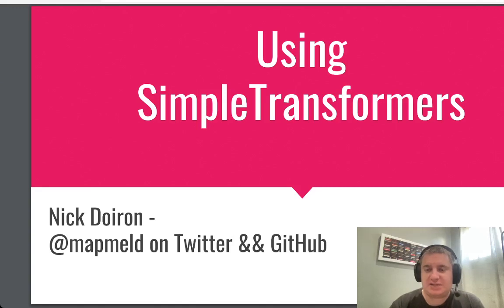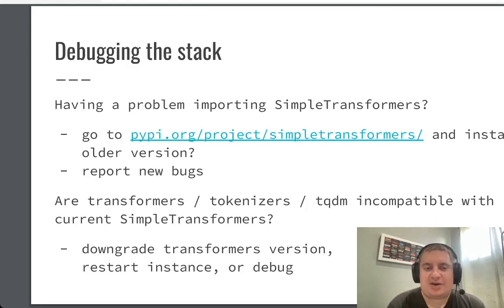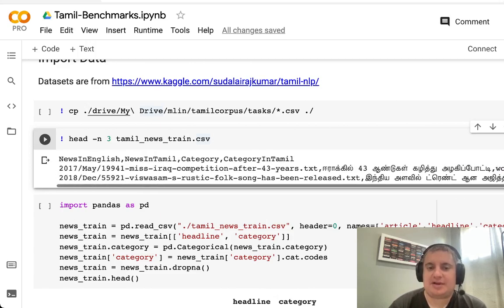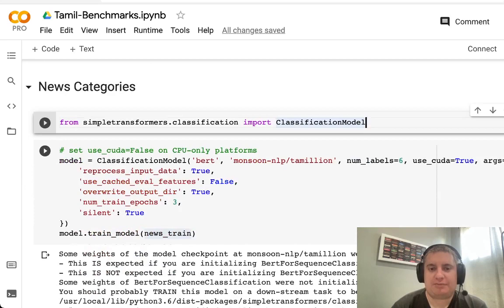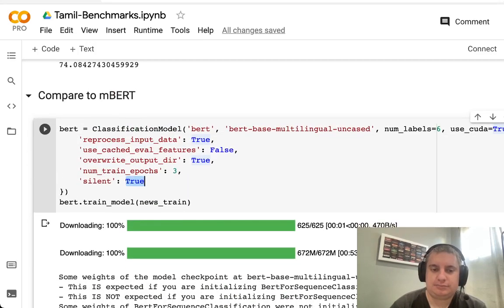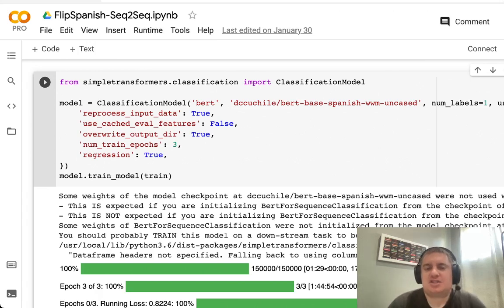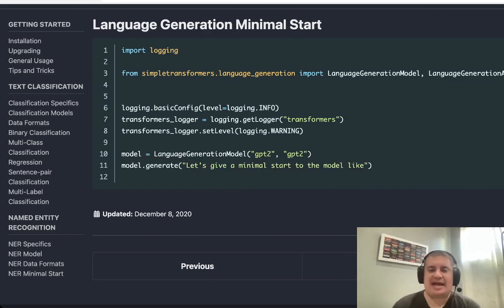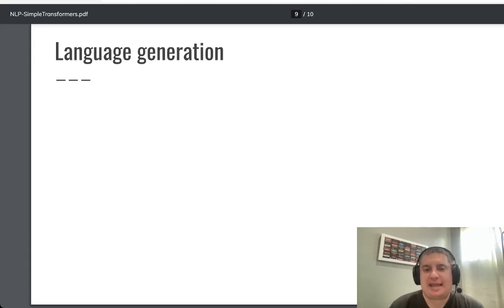Learning ML/NLP - SimpleTransformers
Examples of classification, regression, and language generation with the SimpleTransformers Python library (using models compatible with PyTorch + GPU training)